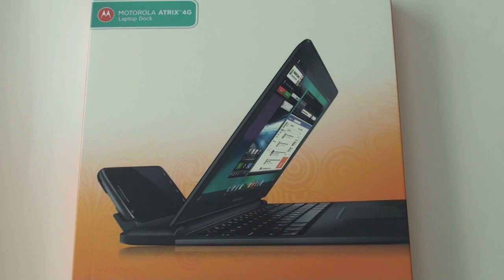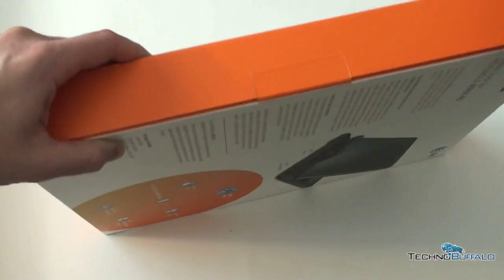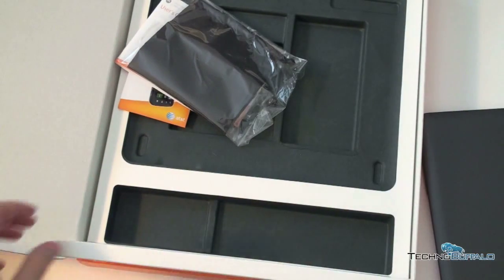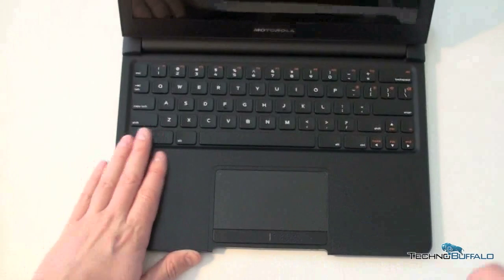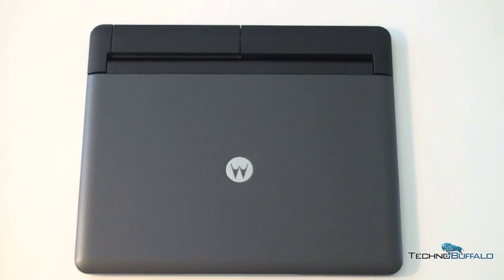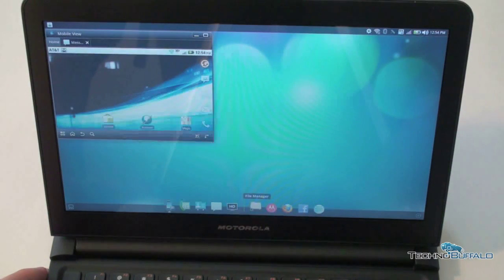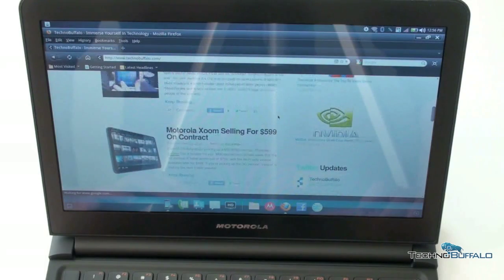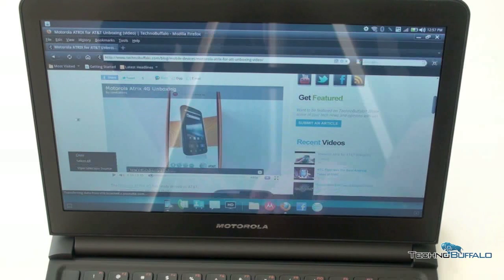Motorola Atrix 4G: Laptop Dock Demo & Unboxing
The Motorola Atrix laptop dock is one of the biggest selling points of the new phone, but is it really as exciting as it looks?

When the Atrix was introduced last month at CES (Consumer Electronics Show), not only was the phone itself one of the most talked about items due its dual-core power, but the Atrix laptop dock also got its fair share of love as well.

We got to spend some time with the dock at CES, and while it impressed us on first glance, getting it into a real world environment is always going to change things.  Overall we still find the operating system to be elegant to look at, the keys responsive - albeit scaled down - and a fairly build all around, but yet we are still left going, "why?"

The dock has no brain of its own, so it is only usable when the phone is plugged in to it.  If you're going to carry around something of that size with you, shouldn't it at least have its own brain that the phone somehow enhances?  If you're going to carry around something that large, why go with underpowered when  you could carry a tablet, netbook or an actual laptop?  Yes, there is a definite cool factor to it, but the first time you try to do something resource intensive, you're going to suddenly remember you're really using a smartphone, dual-core powered or not.

You can buy it bundled with the phone through AT&T for $499, although Radio Shack is selling the bundle for $479 currently, which works the dock out to being about the price of a decent netbook.

We'll be doing a complete walk through of the device fairly soon, so be sure to keep checking back.

What do you think?  If the laptop dock going to be worth it? .